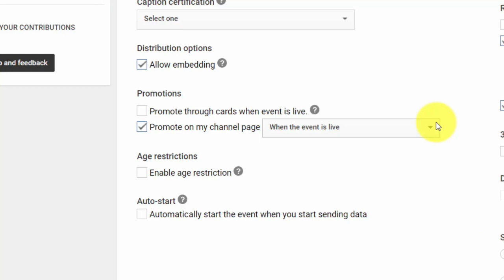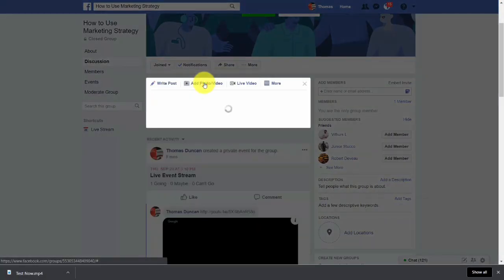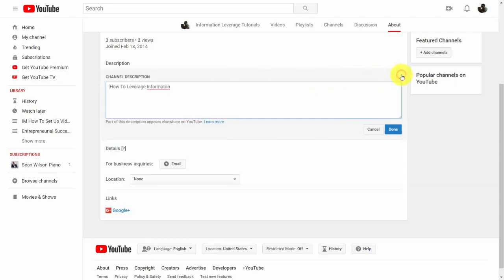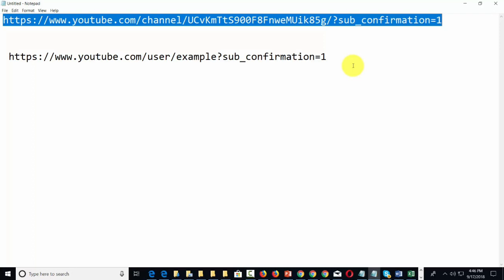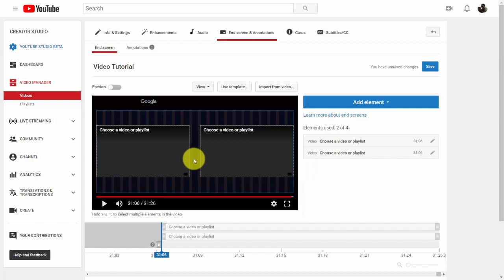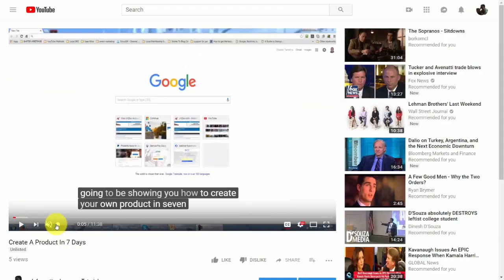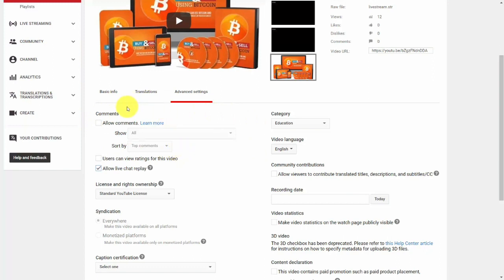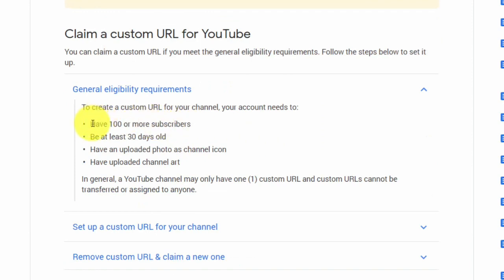how to generate captivate with youtube live videos//captivate with youtube live - advanced edition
how to generate captivate with youtube live videos

edufree ideas